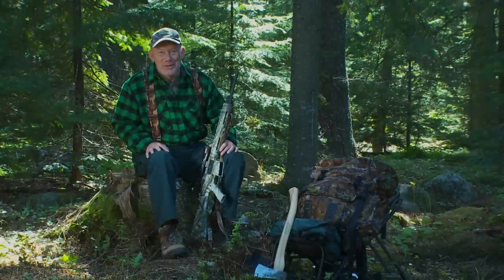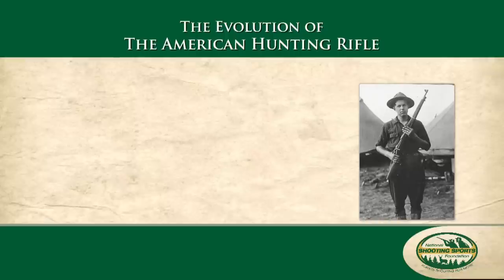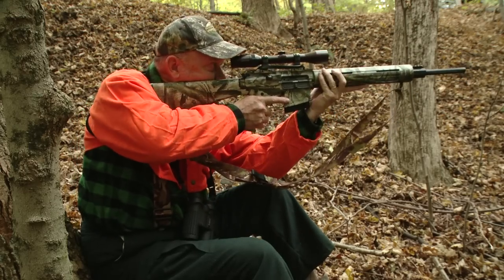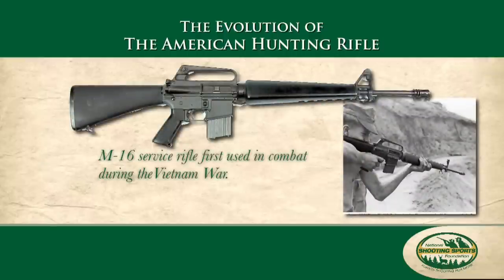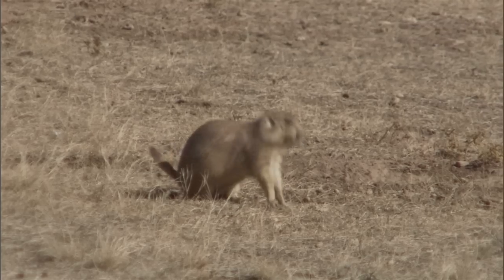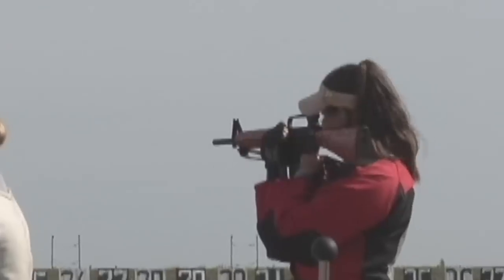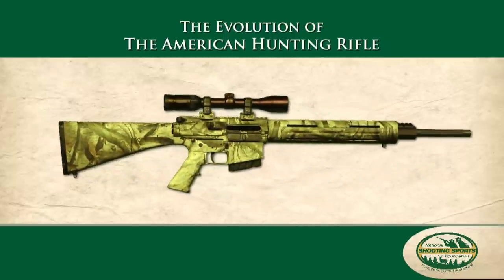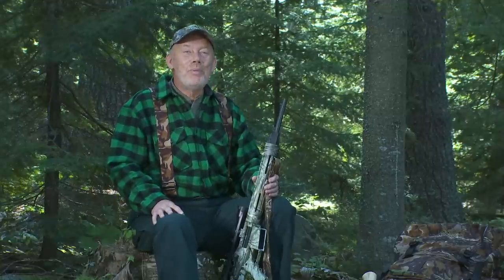AR Rifles: The Evolution of the American Hunting Rifle | Modern Sporting Rifles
Growing in popularity, modern sporting rifles have evolved to become a real option for hunters -- even for old-school hunters like the National Shooting Sports Foundation's Doug Painter. Explore the evolution of the American hunting rifle.